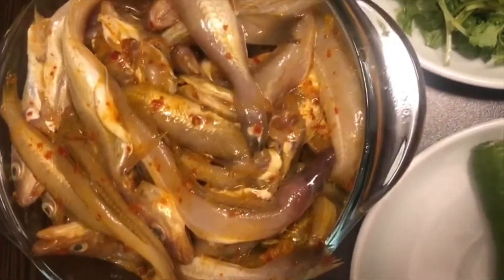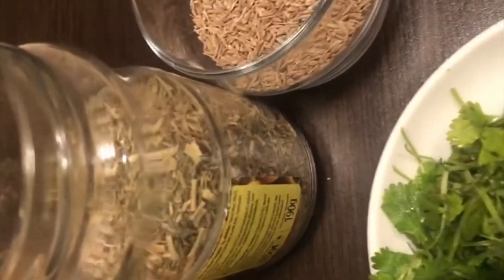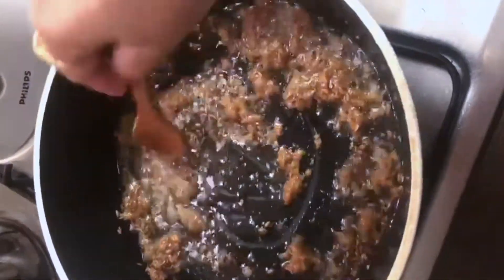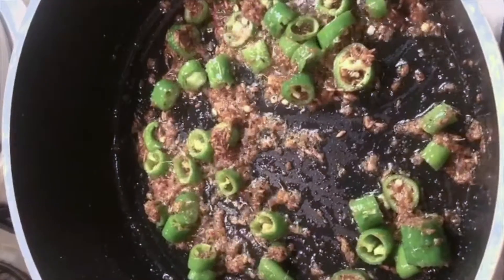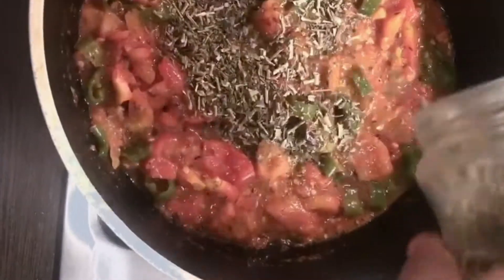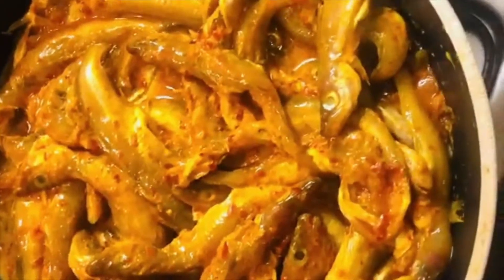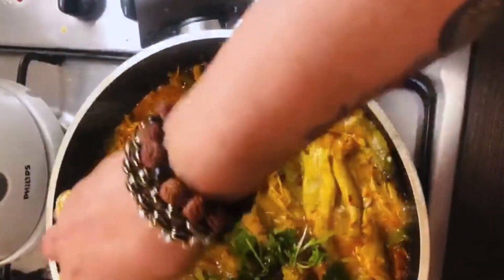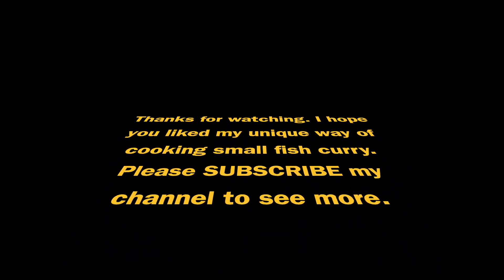Small fish curry in Sonali's Kitchen -Part 26